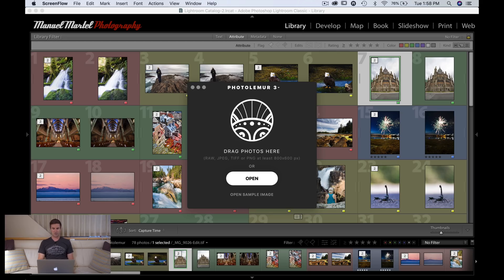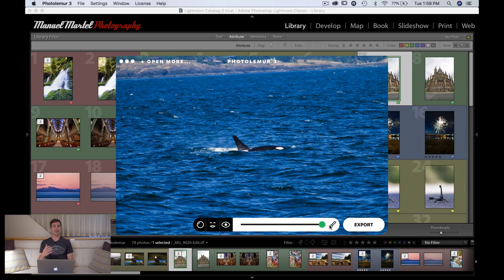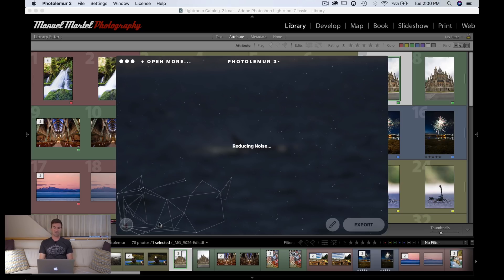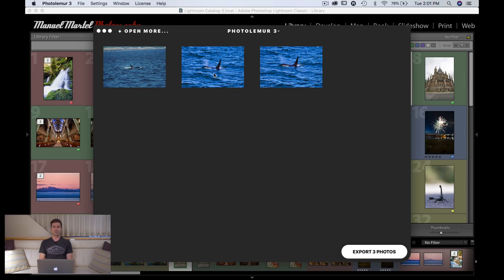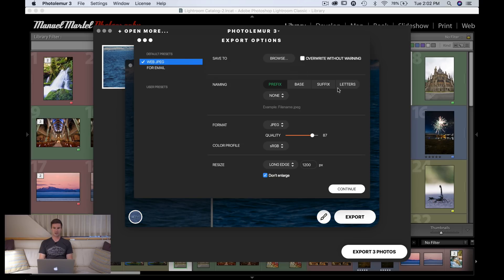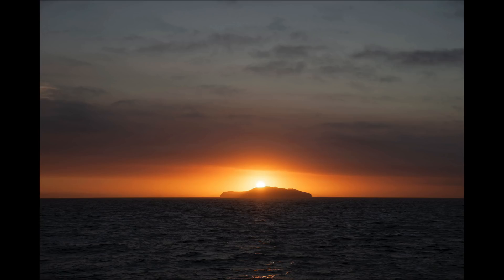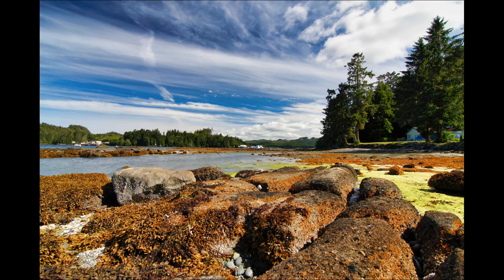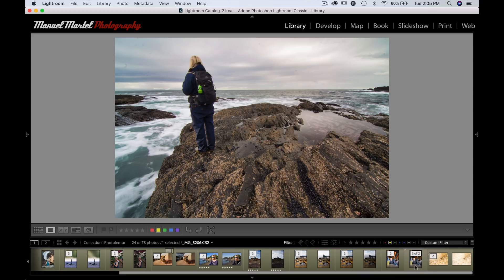Photolemur 3 - Review and photo examples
Take a look at the new version of Photolemur 3.  New features and photo examples.